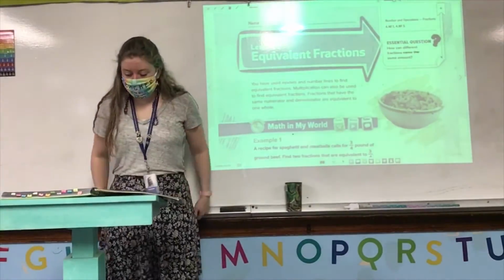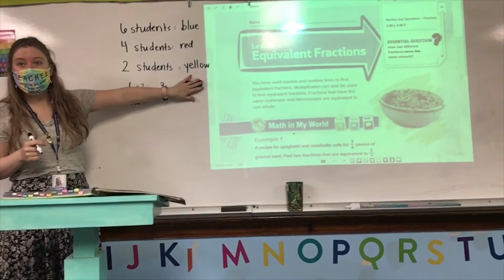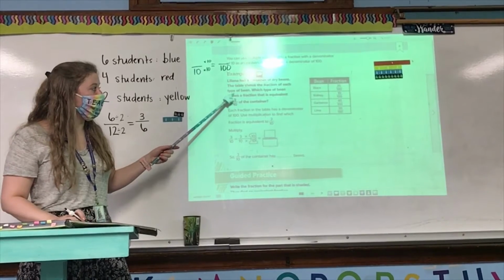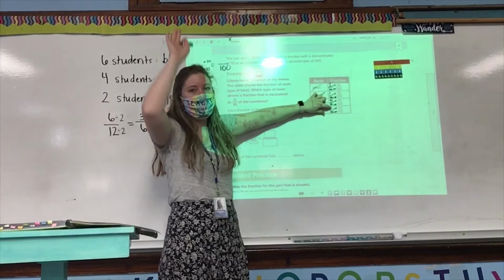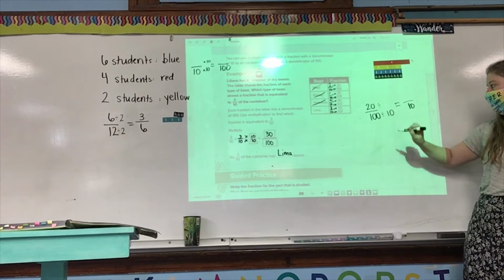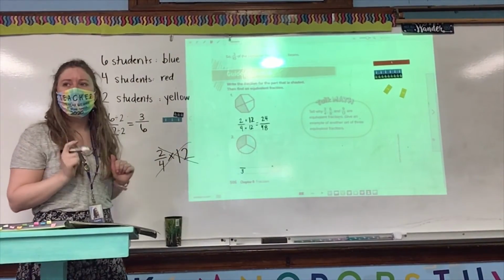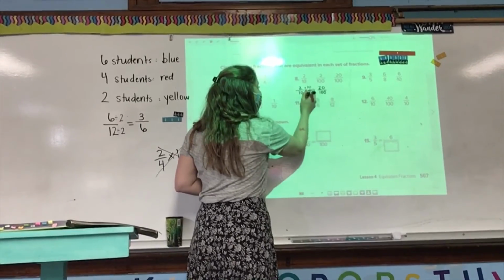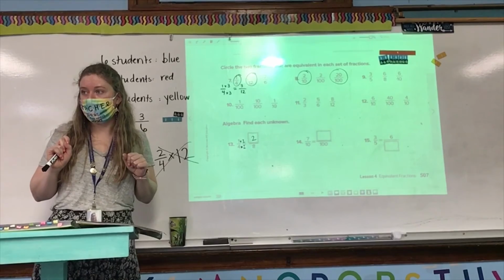Math, Chapter 8, Lesson 4 4/16